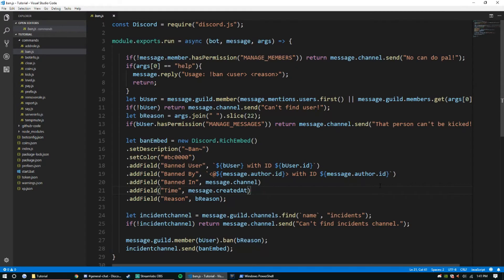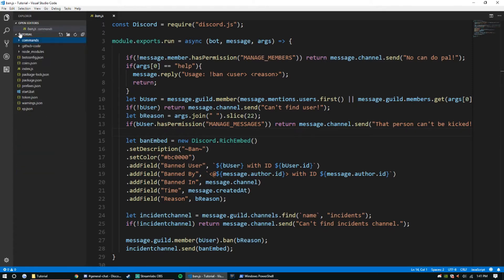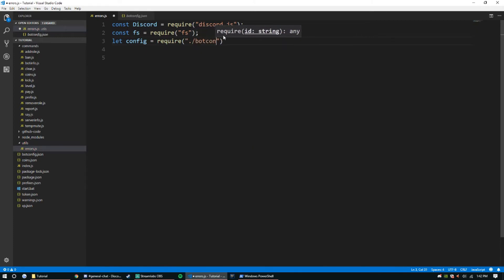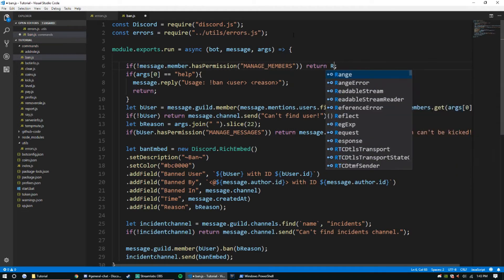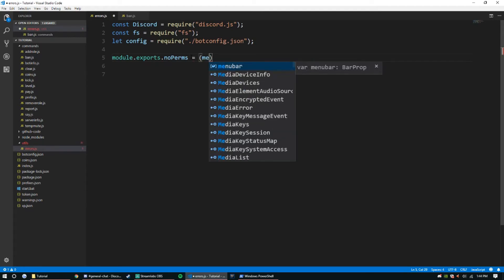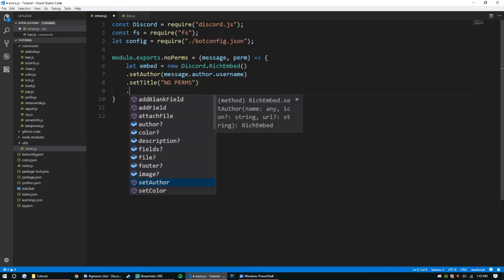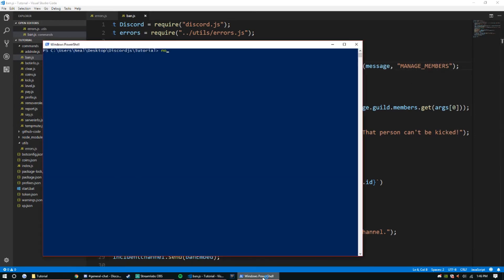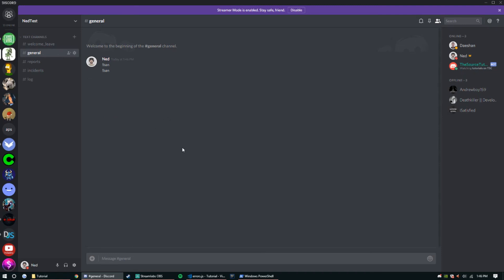Discord.js Bot Development - Setting up Utilities- Episode 18